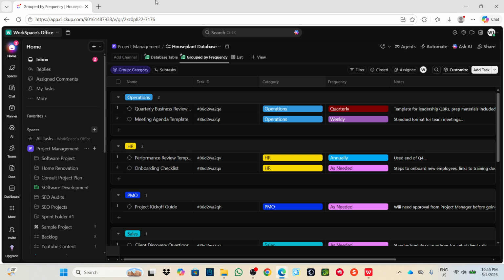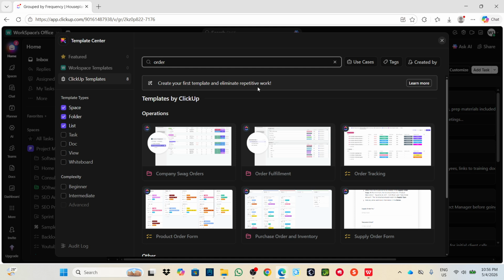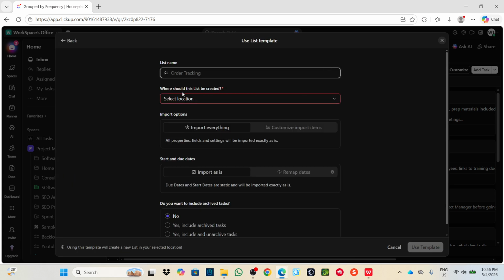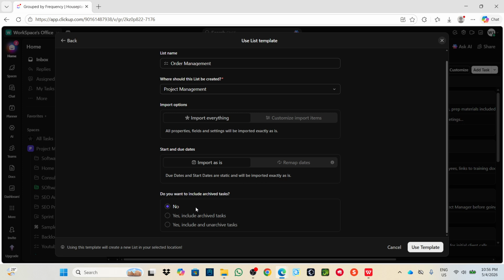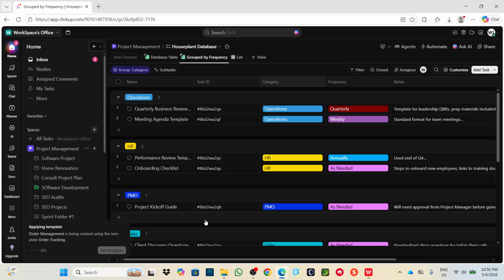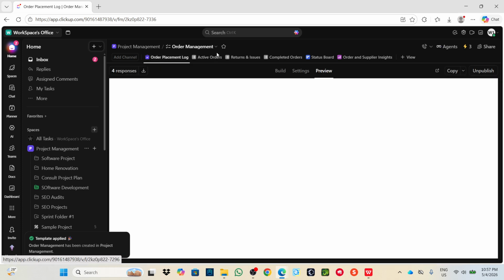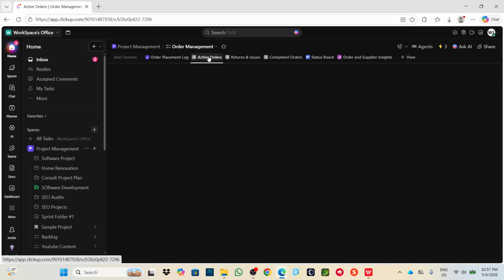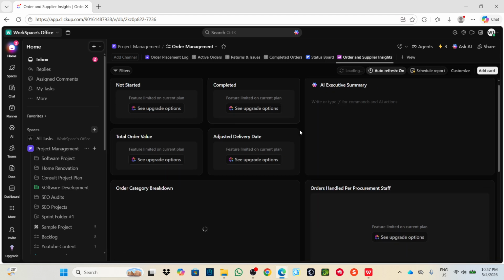How To Digitize Customer Orders Using ClickUp (Full Guide)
In this video, you will learn the most effective way to transition from manual paperwork to a streamlined digital order system within ClickUp. We cover everything you need to set up an automated workflow that captures, tracks, and manages your customer requests efficiently.

Key topics covered in this guide:
- Setting up custom ClickUp Forms for order intake
- Using Custom Fields to track order specifications
- Organizing your workspace for better order visibility
- Automating status changes and notifications
- streamlining the fulfillment process from start to finish

By digitizing your customer orders, you can reduce errors, save time, and provide a better experience for your clients.